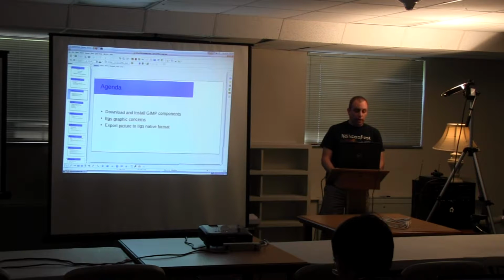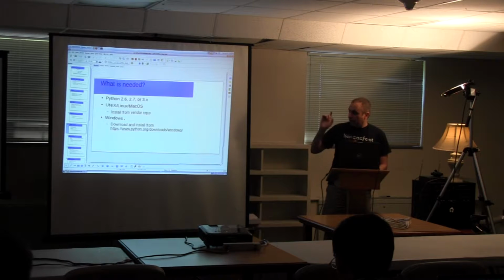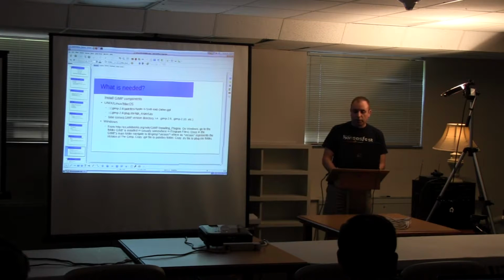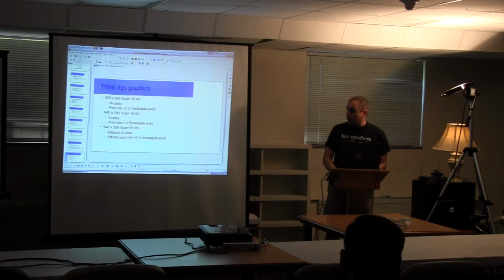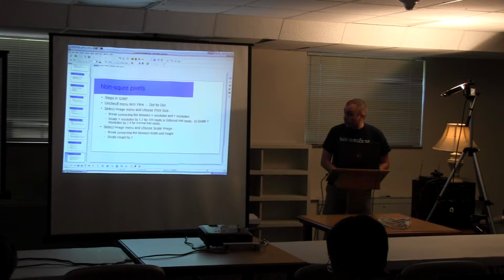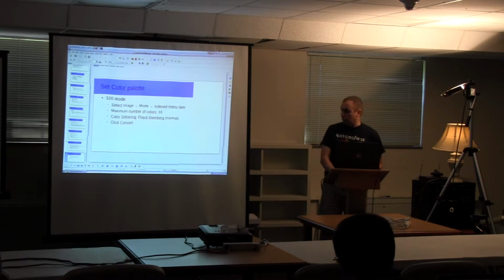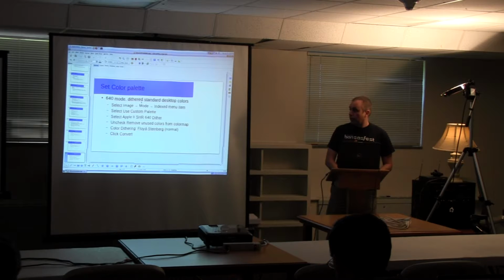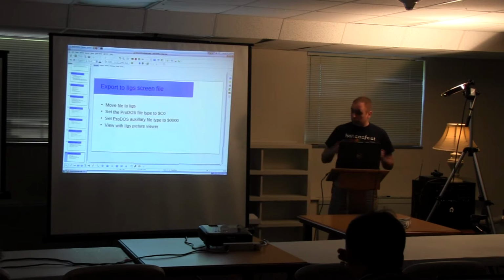KFest 2016: Geoff Weiss Photoshop for the IIgs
There is no chance that Adobe will ever develop Photoshop for the Apple IIGS. But, the next best thing will be available during this session. Using the power of GNU Image Manipulation Program (GIMP) and python, anybody will be able to create native IIGS graphic images. Convert your favorite picture to the IIGS. Draw new images. Export images straight into IIGS images formats--watch for the release of this component during this session. Bring your computer with GIMP (2.6 or later) and python (2.6 or later) installed. The IIGS awaits new graphic files. Somebody might just go ape over this.